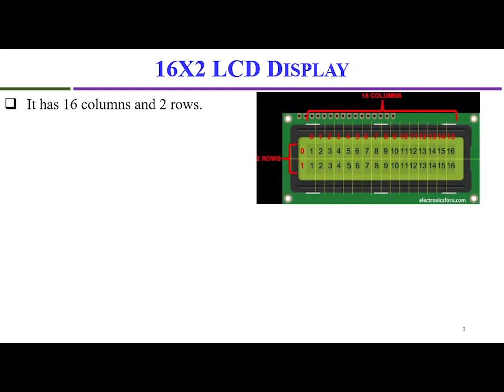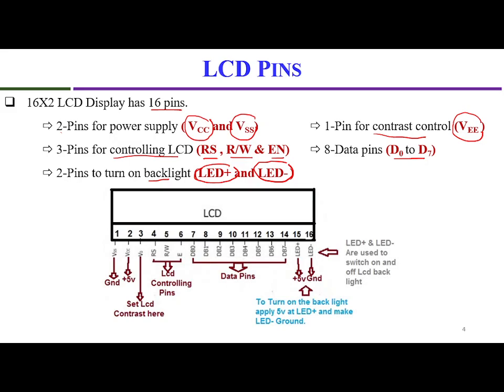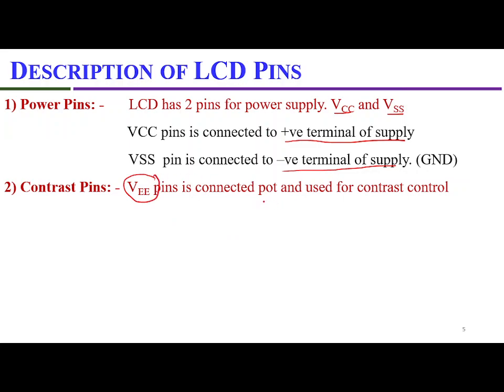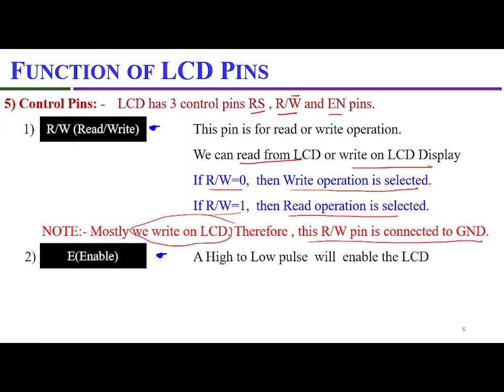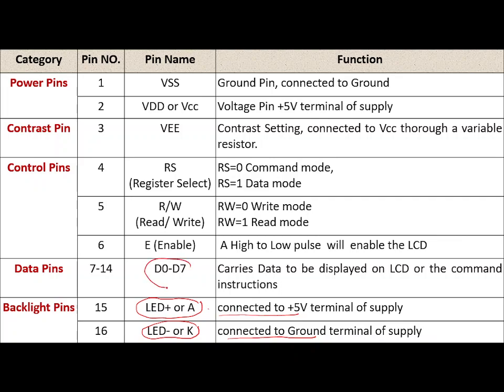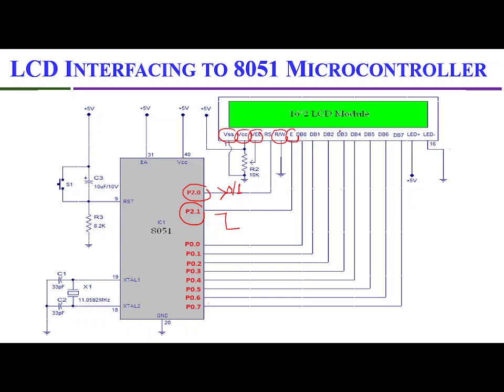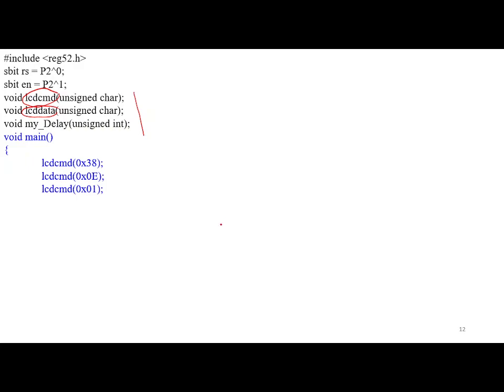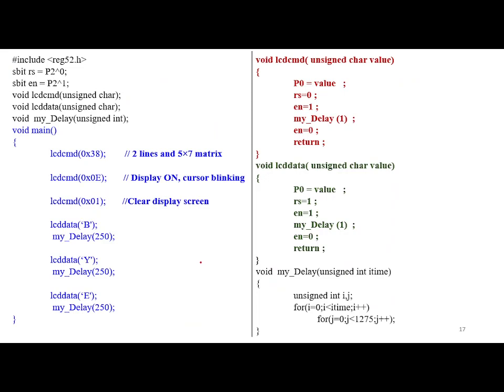LCD Interfacing with 8051